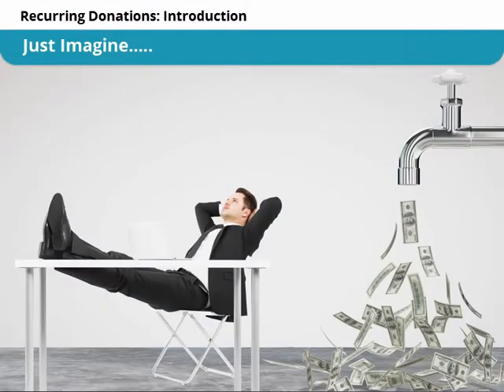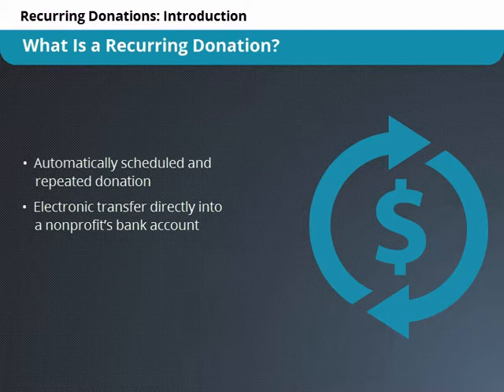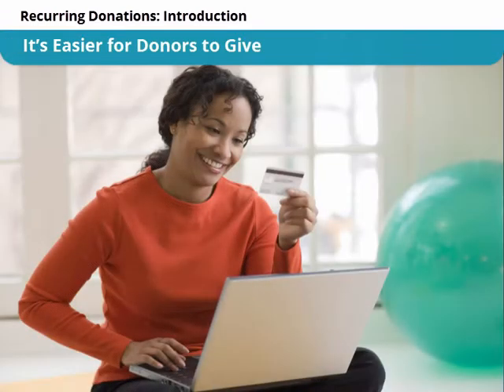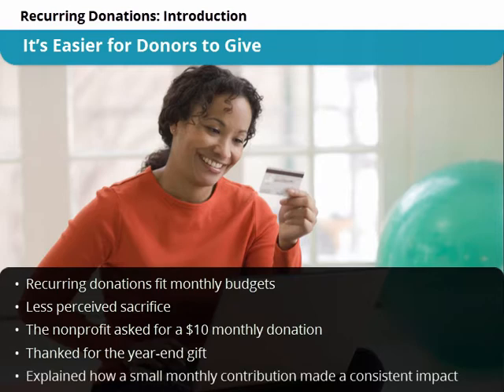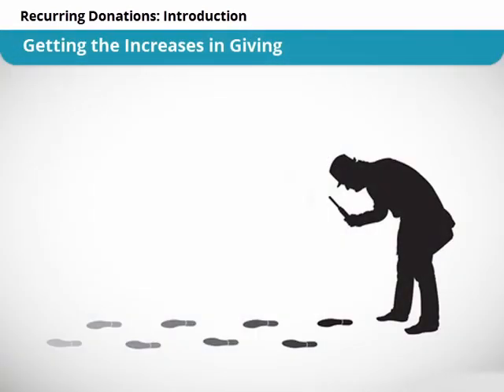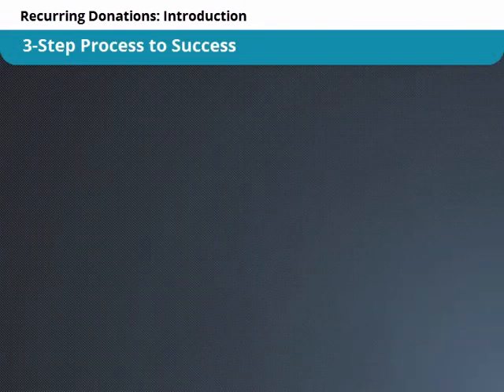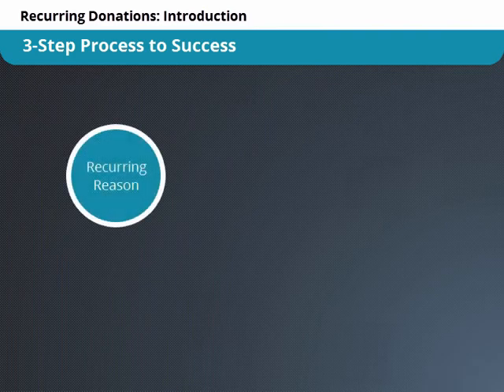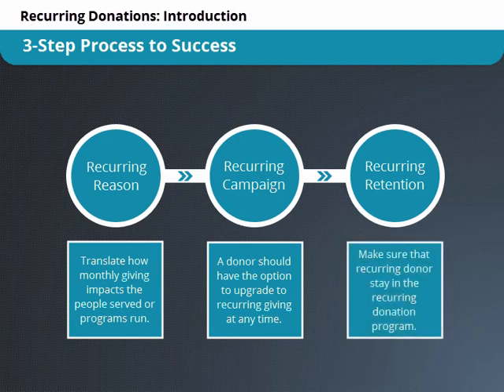Success with Recurring Donations - Introduction - (video 1 of 2) - iMission Institute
Imagine if your nonprofit could count on a steady stream of donations, month after month. Imagine you could do so with no paperwork, administrative hassle, or trips to the bank to make deposits. In this video, you’ll learn more about this three-step process for getting recurring donors.